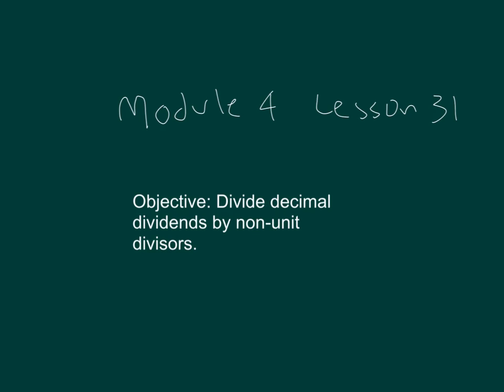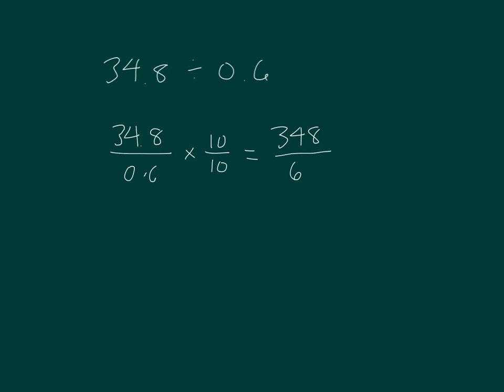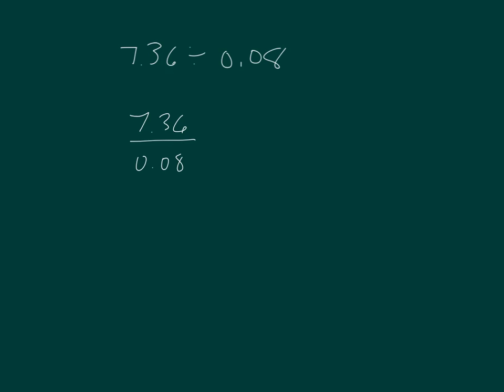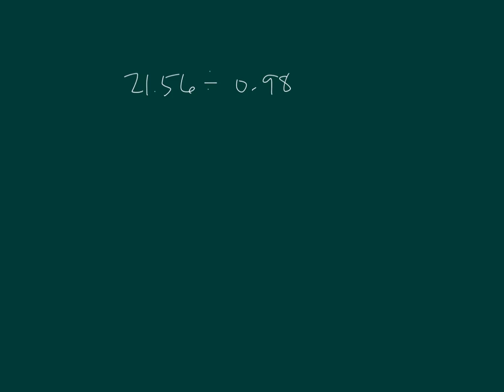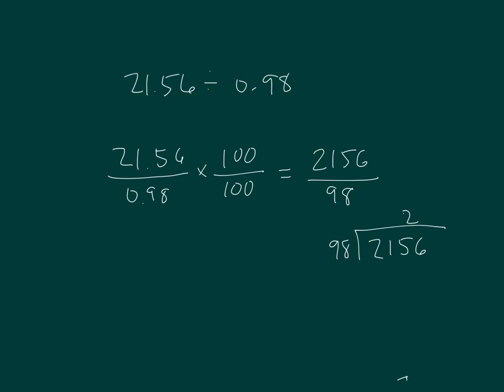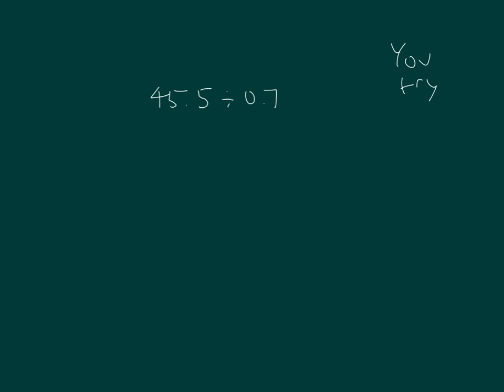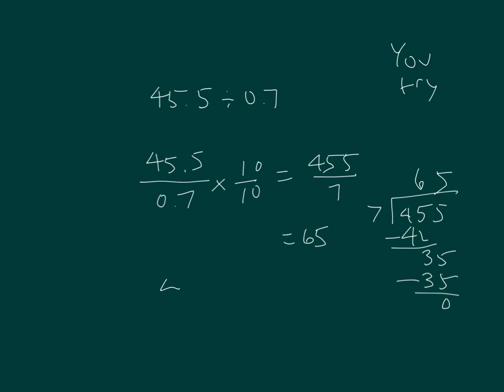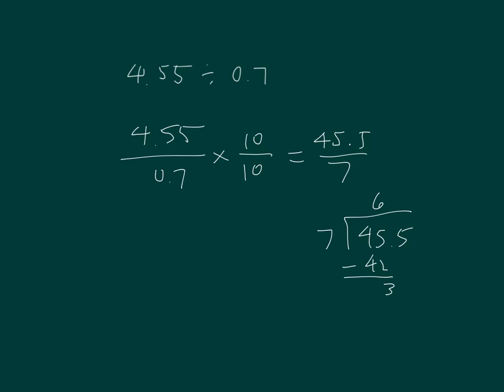Engage NY Grade 5 Module 4 Lesson 31